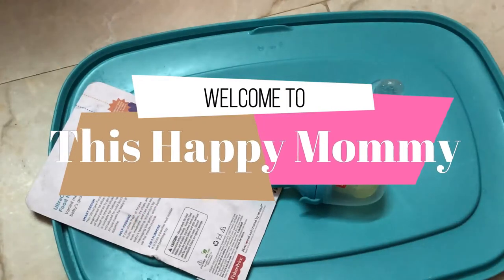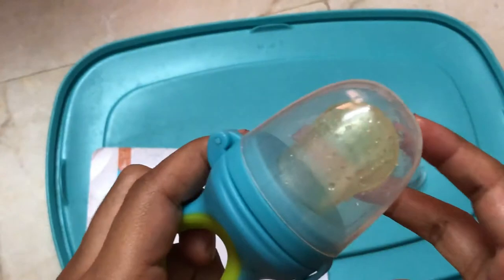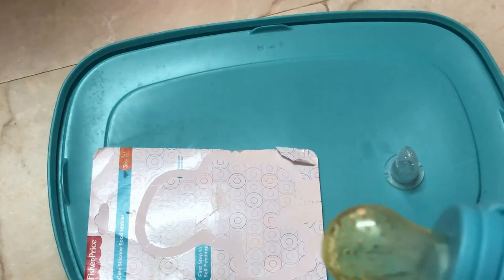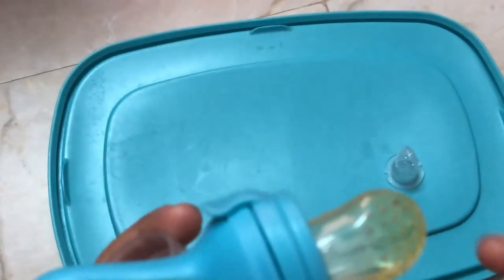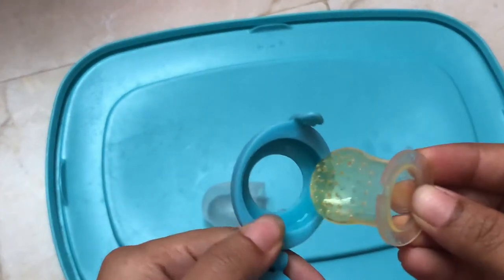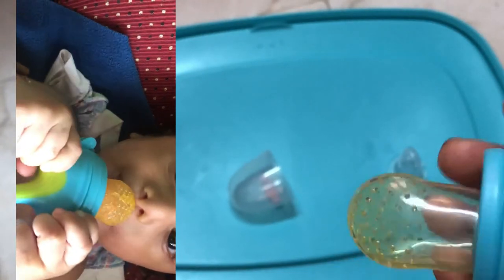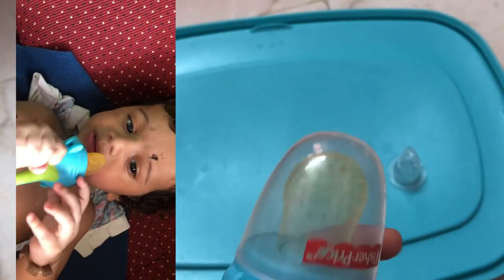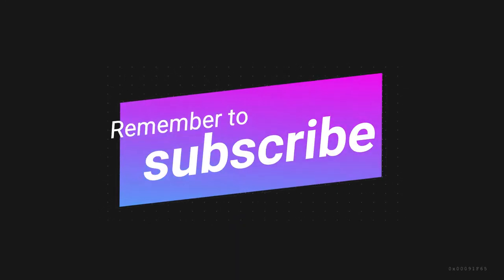Fruit pacifier for babies in Tamil |fruit pacifier review | fruit pacifier how to use,store&sterlize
Hi,how are you everyone,here i have shared my review about fruit pacifier that i'm using for a almost a month now.do watch this and pour your suggestions on or off the pacifier.